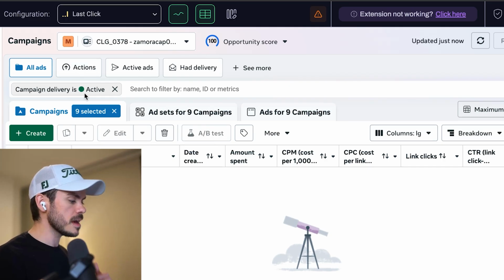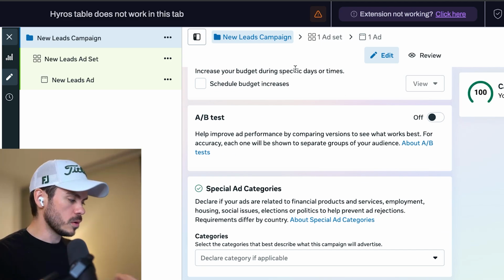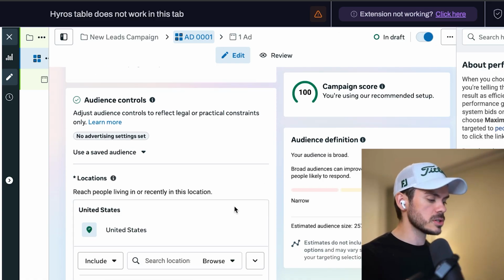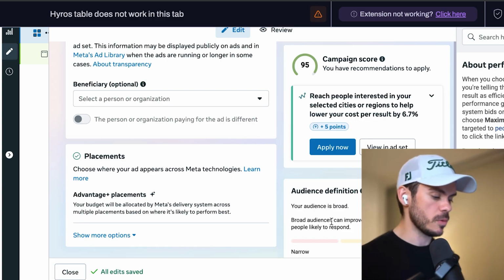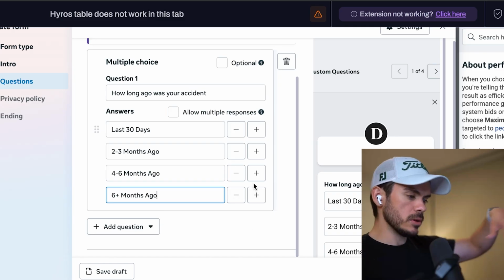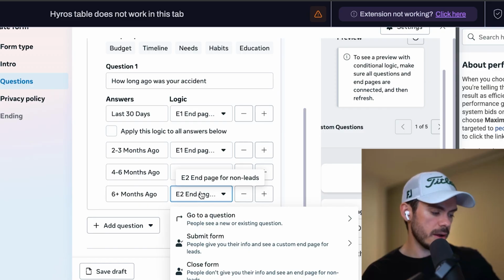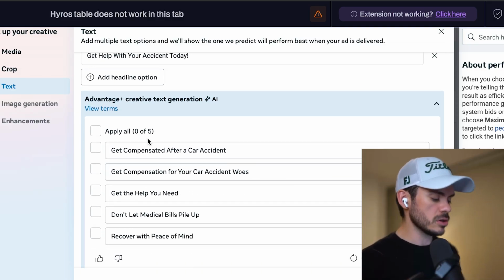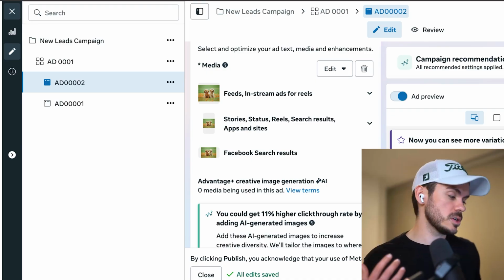How To Get High-Value MVA Cases Using Meta Ads | Attorney Marketing 2026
Are you a personal injury attorney struggling to get high-value MVA cases? In this video, I reveal the exact Meta Ads strategy for attorneys in 2026.

Most law firms waste thousands on ads that don't convert. I'll show you how to attract premium motor vehicle accident cases using a proven system that works right now.